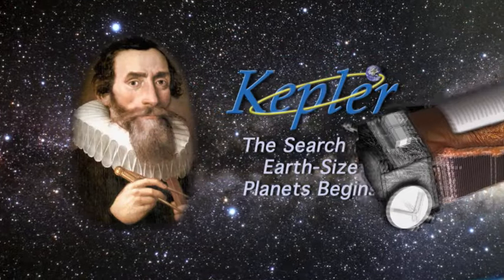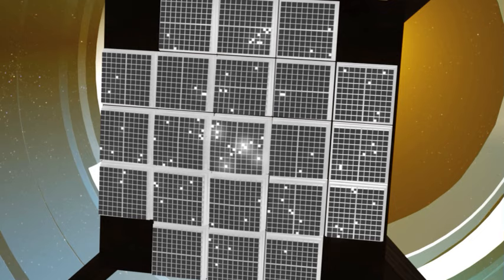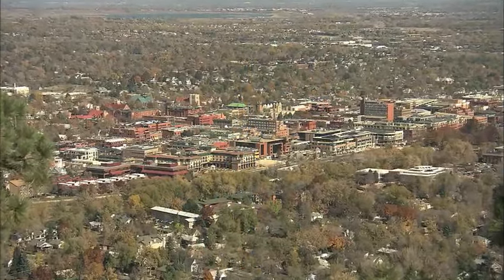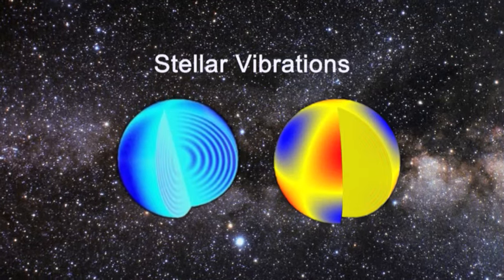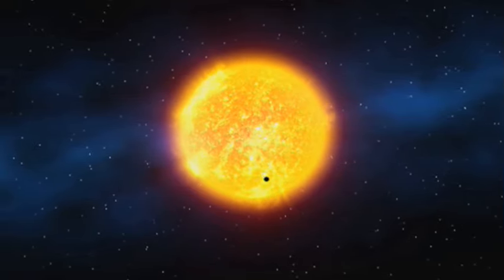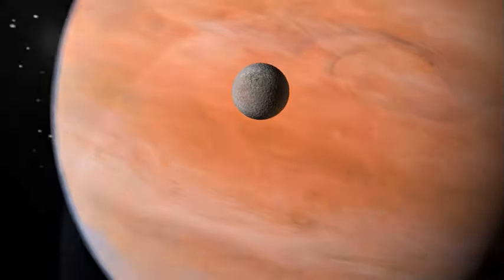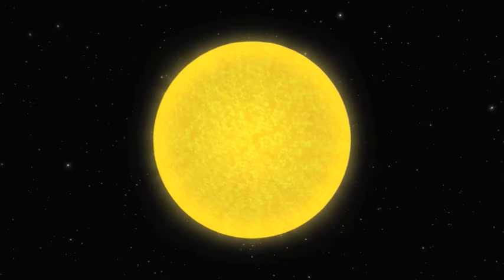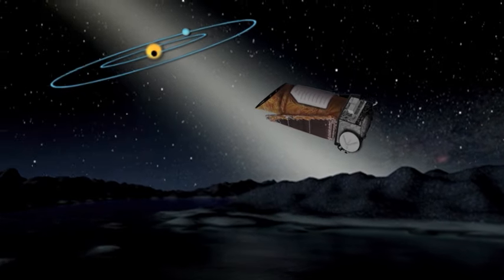Kepler: The Search for Earth-Size Planets Begins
Since its launch in March, 2009, the Kepler Mission has announced the discovery of 9 confirmed exoplanets (or planets outside our solar system). This video explores how the team works to combine photometry from the spacecraft, data from ground-based observatories and precise asteroseismic analysis to determine if Earths are common or rare in our Galaxy.